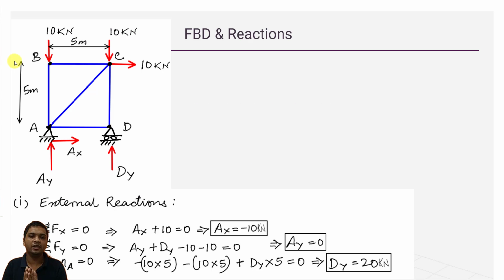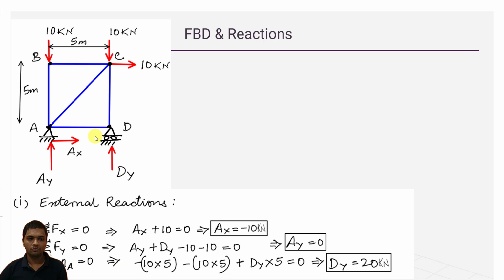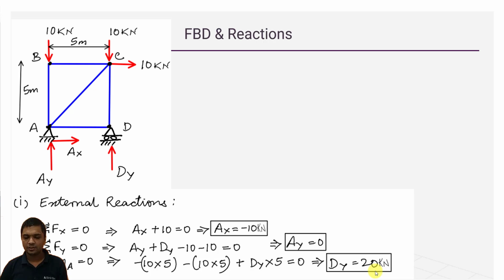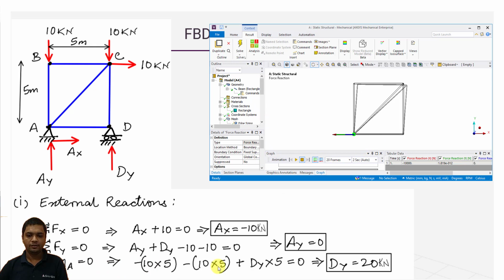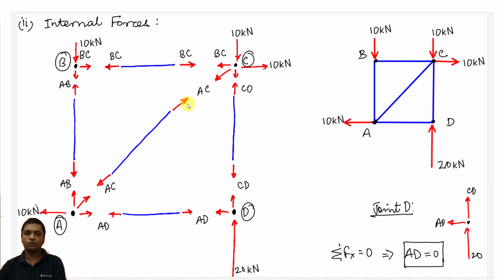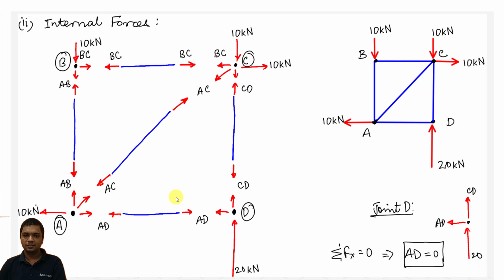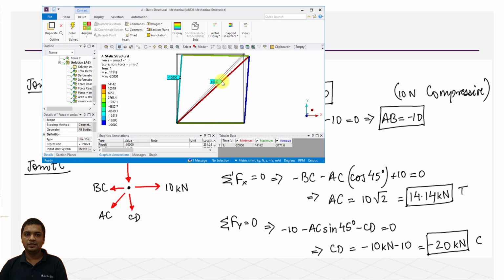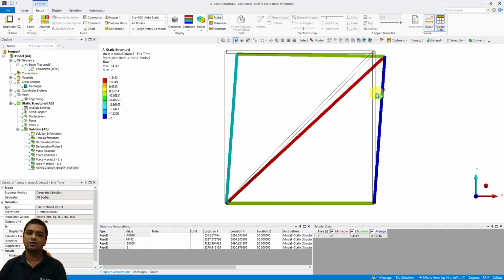C1 L3 G VERIFICATION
VERIFICATION